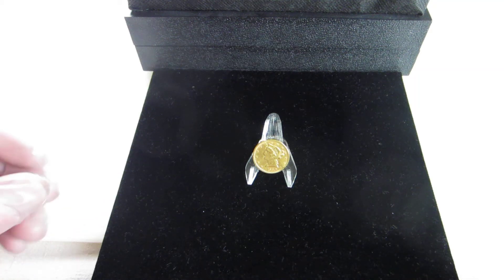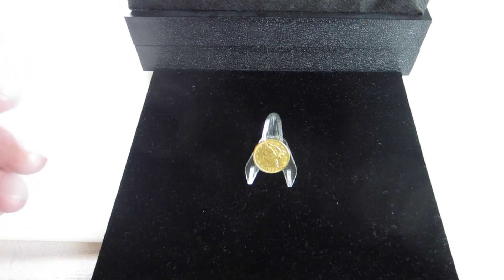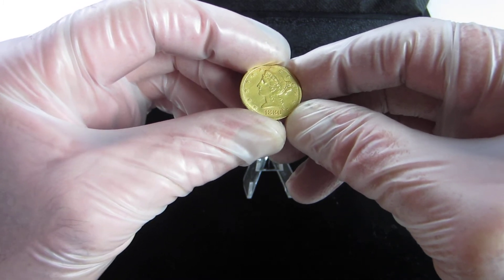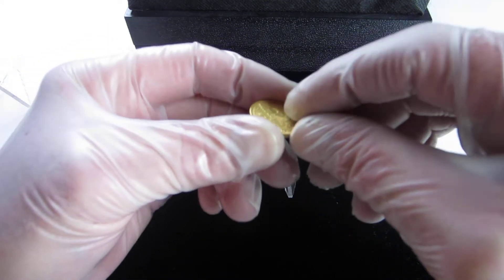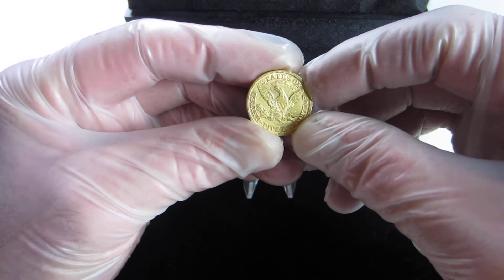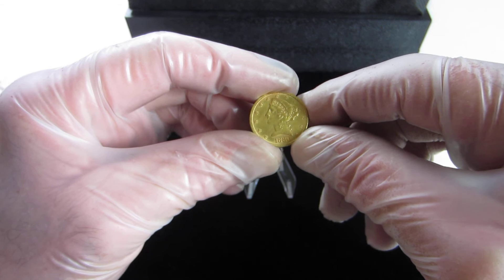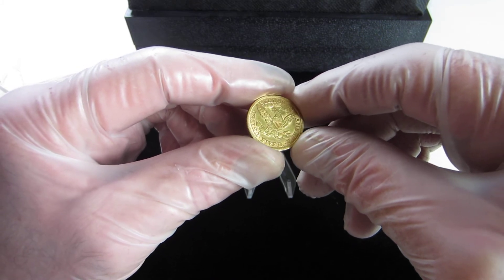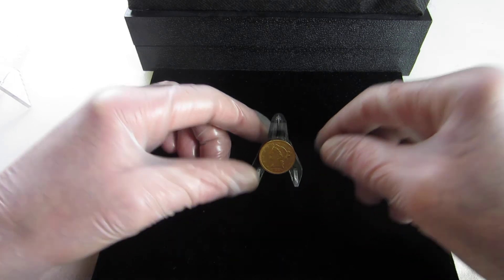1880 $5 Gold Half Eagle Plus A Thank You To Our Veterans & Presidential Trivia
1880 $5 Gold Half Eagle Plus a Big Thank You to All Of Our Veterans on Veterans Day And Some Presidential Trivia.

I would love to hear from all of you, If you would like to send me a letter, card or something to open on a future video ( Please include your Youtube name for a shoutout and please email me at to let me know you have sent something )
 GD Saving The Past

I have just recently revived my shop on Etsy. It is mainly vintage jewelry right now but I will be slowly adding new items that will be coins, currency and bullion. Check it out if you find the time.